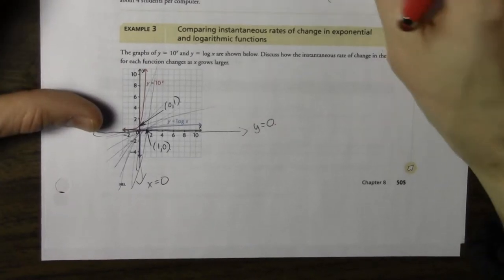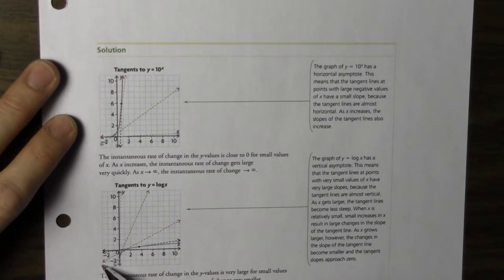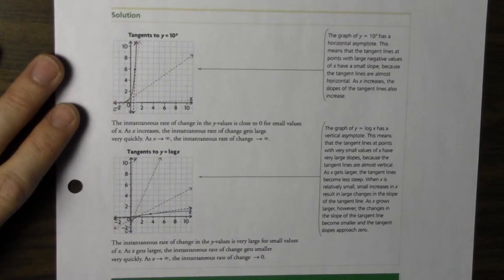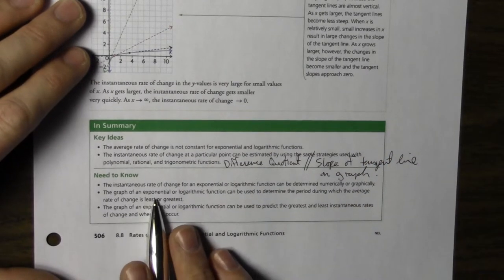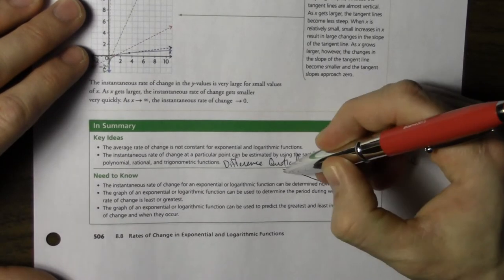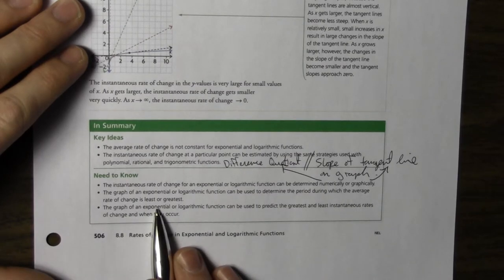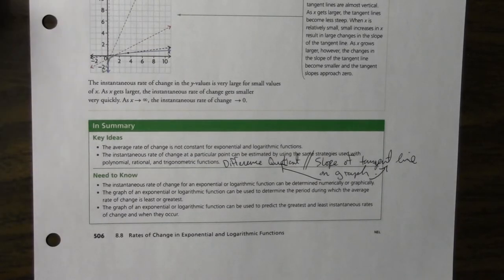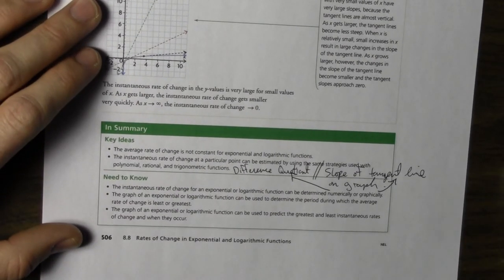8.8 Rates of Change in Logarithmic and Exponential Functions 2 of 2